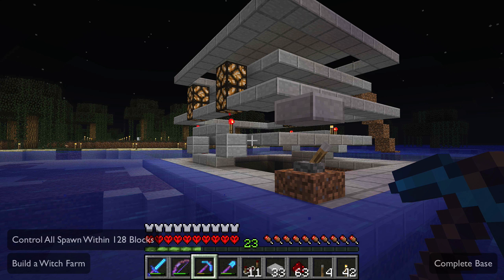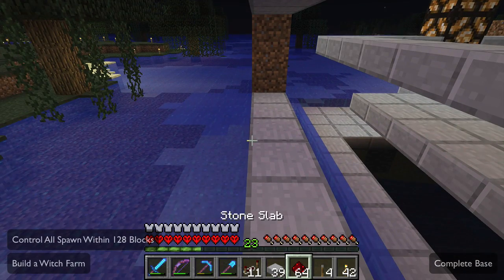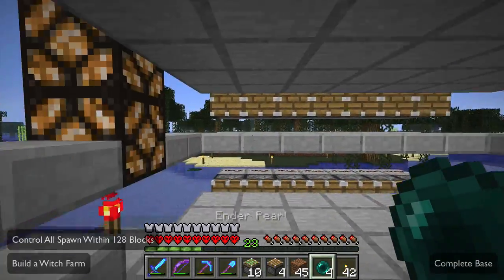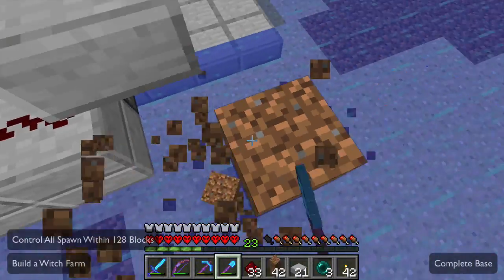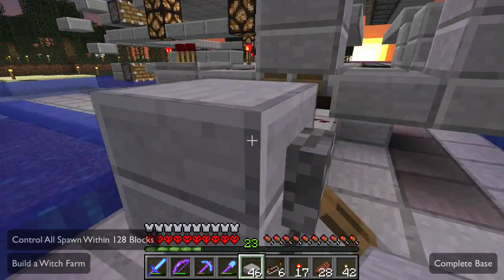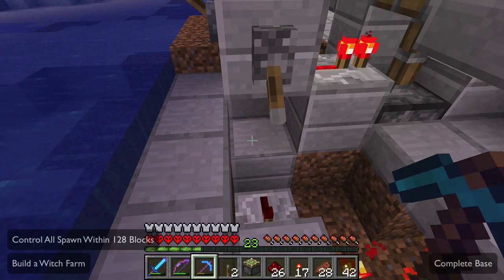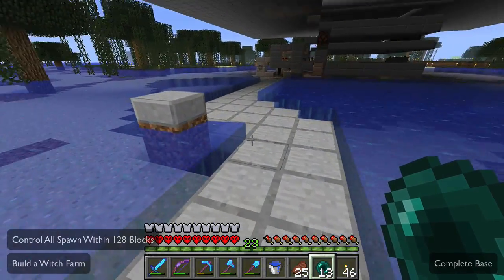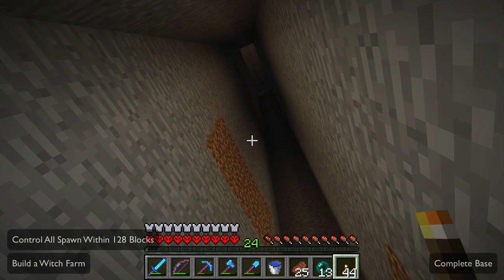HFoG's World - E58: To Catch a Witch (part 2)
In which I finish the witch farm.

Self-imposed Rules:

* Random seed
* Hard Core (Backups ARE allowed. A death count will be maintained.)
* Large Biomes

All content (other than the game's sound effects and graphics) in this video is original and was created by myself.